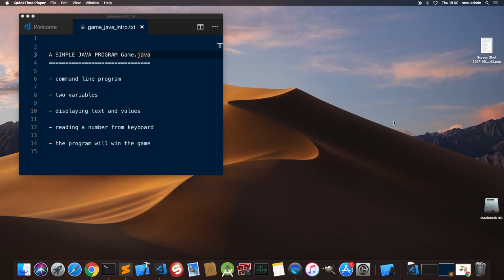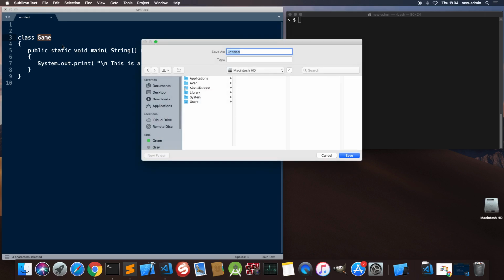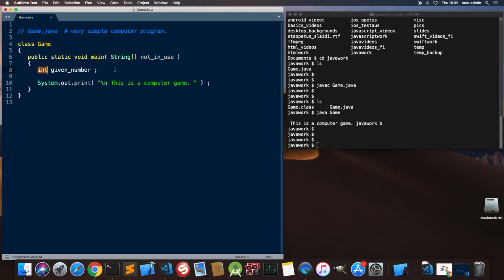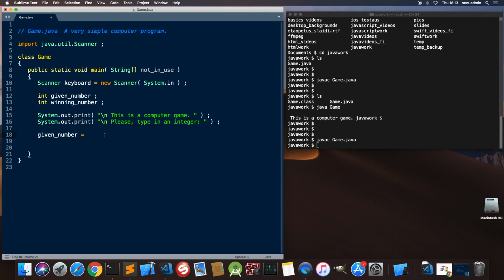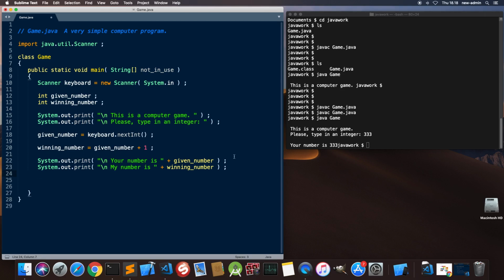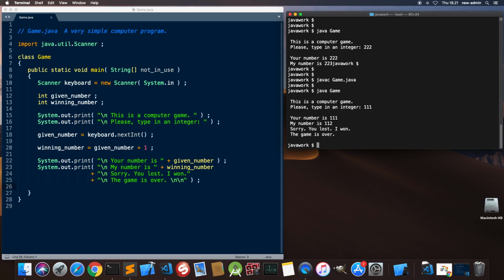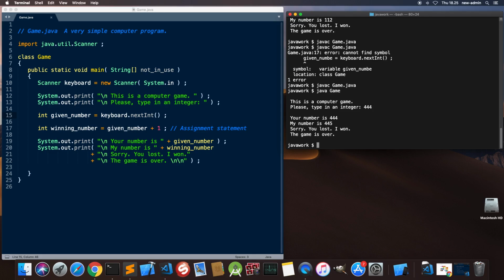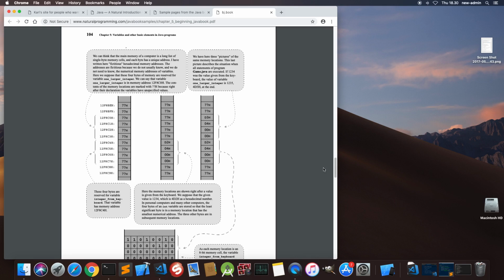Java program Game.java: A Simple Program for Beginners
The program Game.java is written in this video. You will learn what is the general structure of a Java program, how variables can be defined, how to display text, and how to read numbers from the keyboard.

The program can be run in macOS Terminal window or in Windows Command Prompt Window.